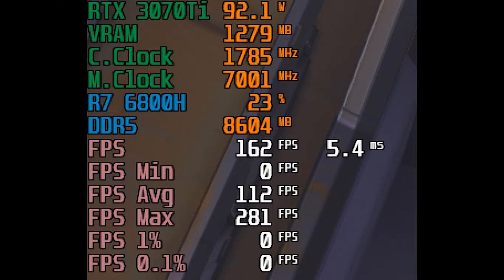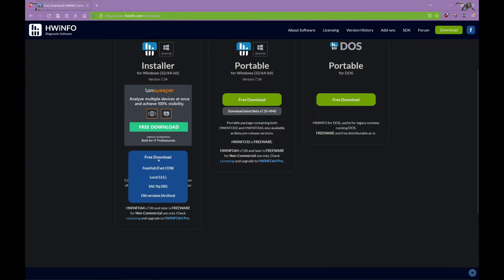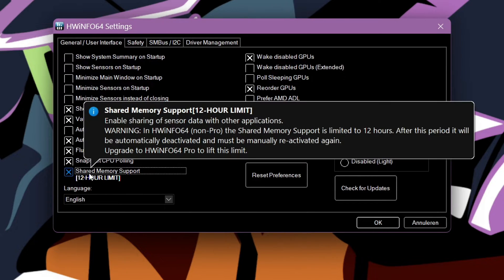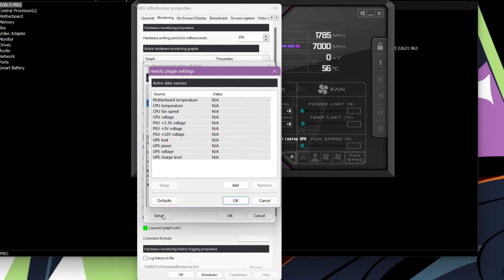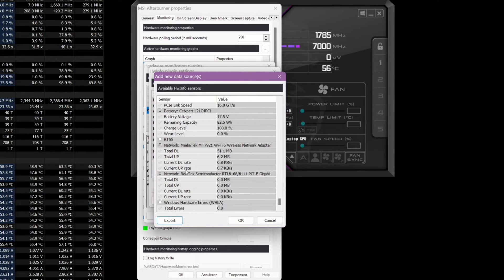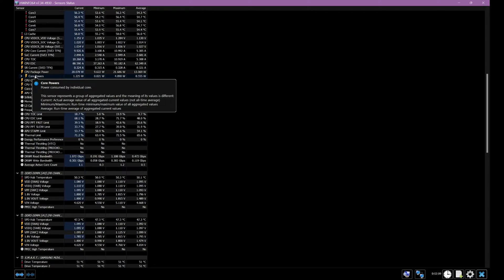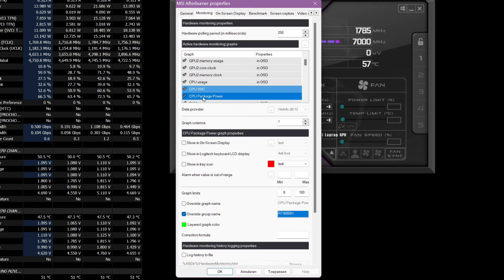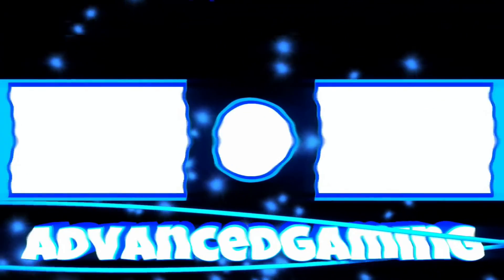MSI Afterburner fix missing stats! (Ryzen 6000 Laptop CPU Temp TDP Clockspeed etc)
⚒️ Apps / Tools used in this video:
* OBS
* PowerDirector 20

💻 My Laptop:
* Legion 5 Pro 2022 (AMD)
* AMD Ryzen 7 6800H
* Nvidia RTX 3070Ti (8 GB)
* 16 GB DDR5 RAM
* 1 TB Storage